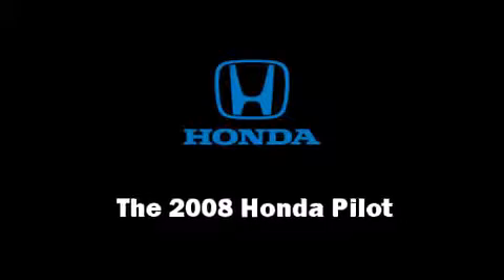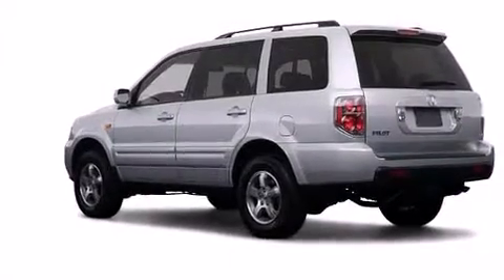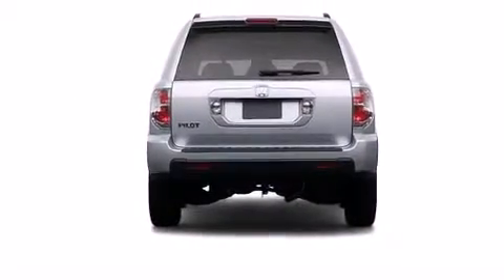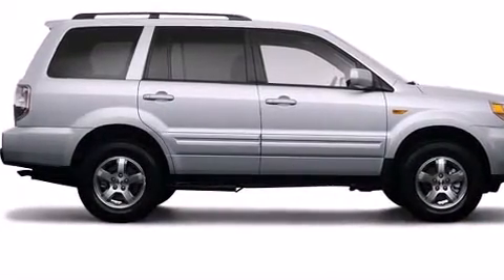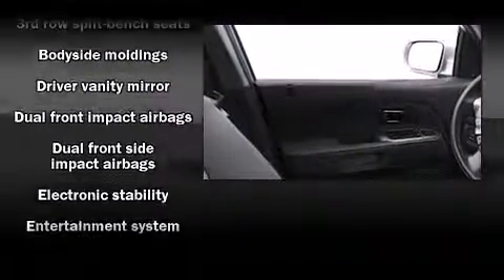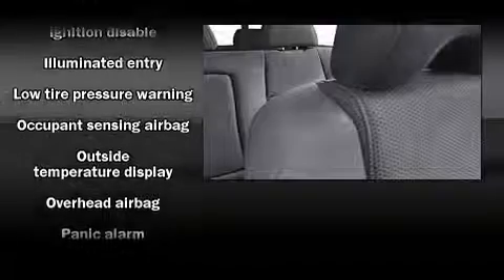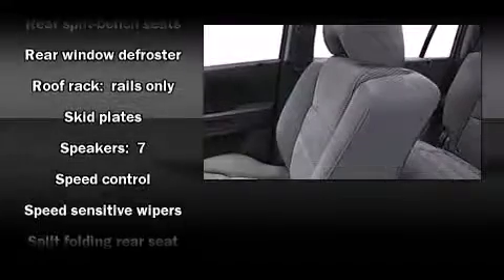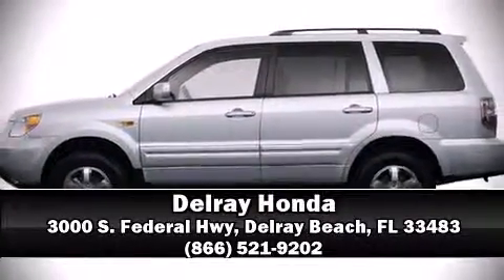2008 Honda Pilot SE SUV in Delray Beach, FL 33483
Delray Honda
3000 S. Federal Hwy

Climb inside the 2008 Honda Pilot. A 3.5 liter V-6 engine pairs with a sophisticated 5 speed automatic transmission, providing a smooth and predictable driving experience. Top features include front fog lights, front and rear reading lights, front and rear cupholders, 1-touch window functionality, a tachometer, tilt steering wheel, a rear-seat entertainment system, and the power moonroof opens up the cabin to the natural environment. Back seat passengers will appreciate the rear audio controls, allowing them to make easy adjustments to the stereo system. Third row seats provide an even greater maximum passenger capacity. Premium sound drives 7 speakers, providing you and your passengers a sensational audio experience. Rear LCD monitors provide entertainment that your passengers will appreciate no matter how far the drive. Honda also prioritized safety and security with features such as: dual front impact airbags with occupant sensing airbag, head curtain airbags, traction control, a security system, and 4 wheel disc brakes with ABS. Brake assist technology provides extra pressure when applying the brakes. Our experienced sales staff is eager to share its knowledge and enthusiasm with you. They'll work with you to find the right vehicle at a price you can afford.